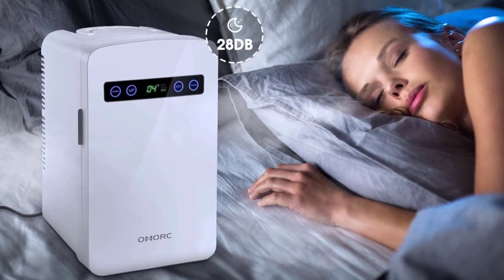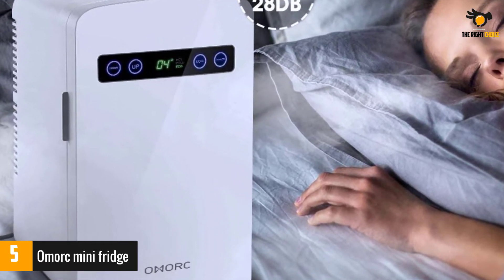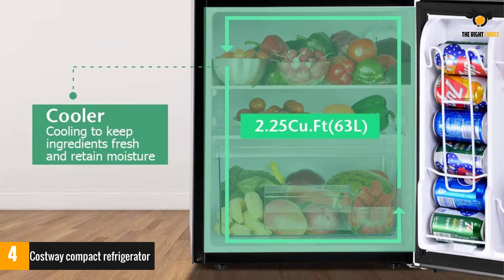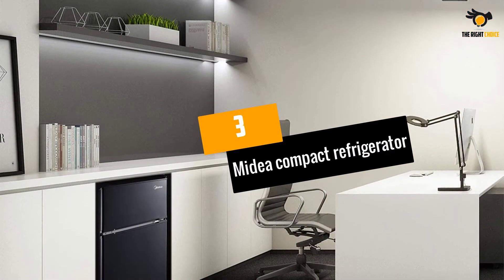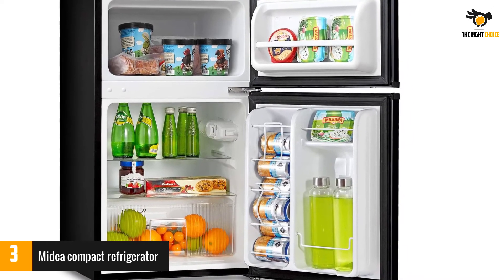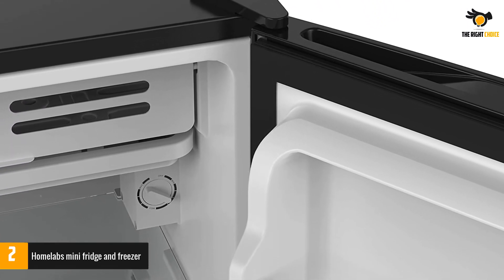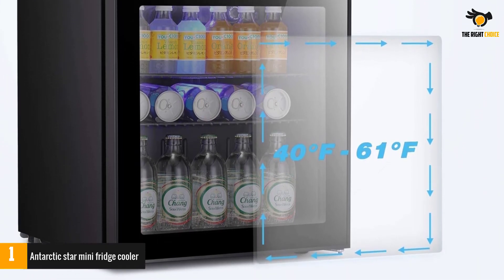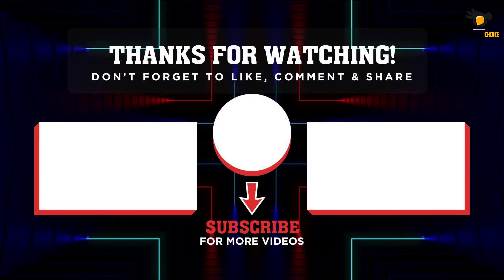The 5 Best Quiet Mini Fridges In 2021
☛ All The Links to Best Quiet Mini Fridges listed in this Video:-

►5. Omorc mini fridge.

► 4. Costway compact refrigerator.

► 3. Midea compact refrigerator.

► 2. Homelabs mini fridge and freezer.

►1.Antarctic star mini fridge cooler.